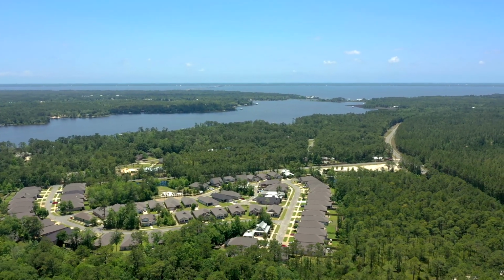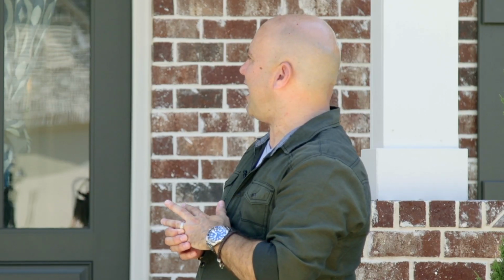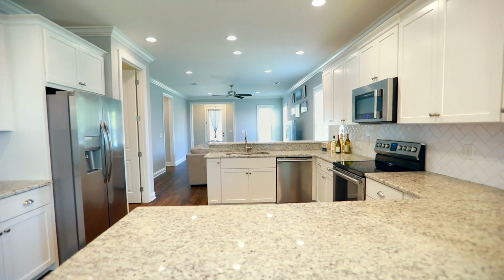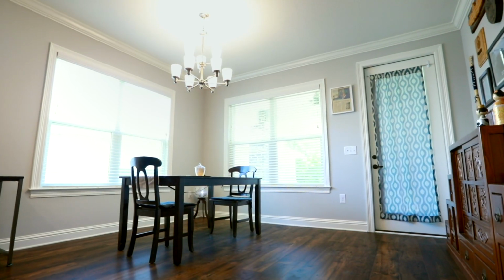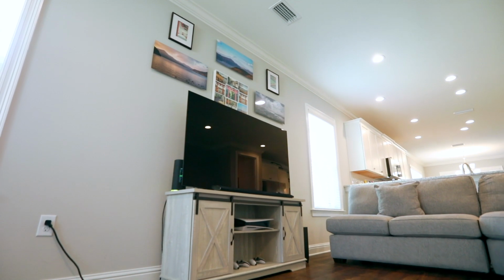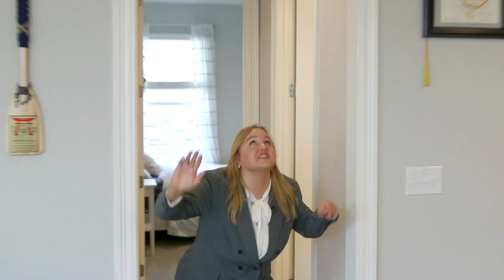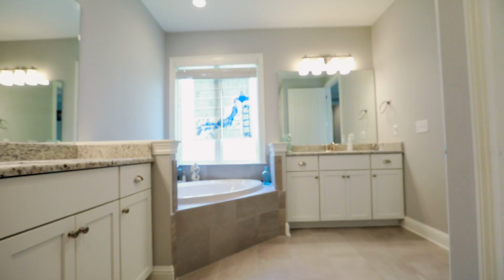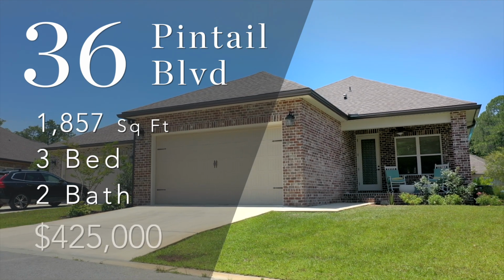Beautiful Randy Wise home in Freeport, FL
Freeport is a city in Florida Just 15 mins away from DeFuniak Springs, the Walton County seat, and south 11 mi (18 km) to U.S. Route 98 near Santa Rosa Beach. This home is a ten minute walk from La Grange Bayou on the Choctawhatchee Bay is this three bedroom, two bathroom, Randy Wise built home. It's open concept floor plan flows from the front to back door expanding the living space with 9 foot ceilings and a nicely appointed kitchen as the centerpiece of the space. The features of this home include luxury vinyl planked (lvp) flooring throughout much of the living space, crown molding, granite in the kitchen and bathrooms, floor-to-ceiling doors, and  large master bedroom. Marina Village residents have access to the water and to Fisherman's Cove Marina which is a proposed full-service marina facility. Fisherman's Cove is one of only two public commercial marinas in Walton County and the only marina in Freeport that offers a community docking facility and fuel facility.  This property has all of this and so much more to offer.  Please consider this house for your next home!

Listing Agent: Jordan Dennis Give him a follow!